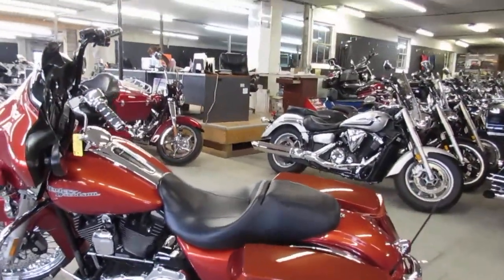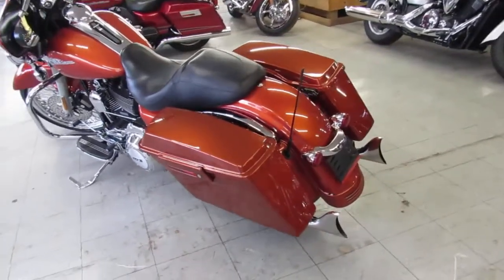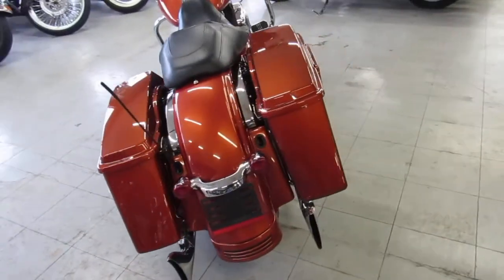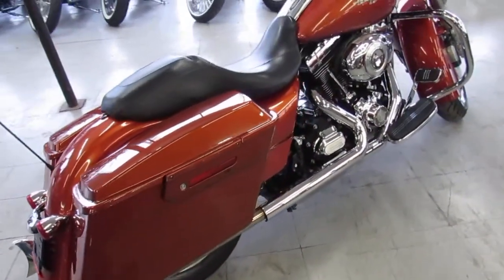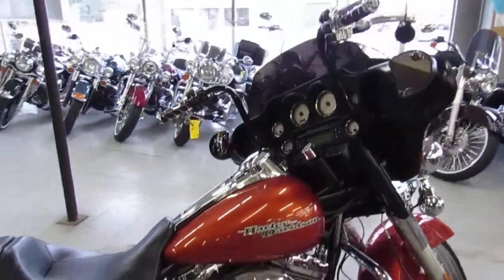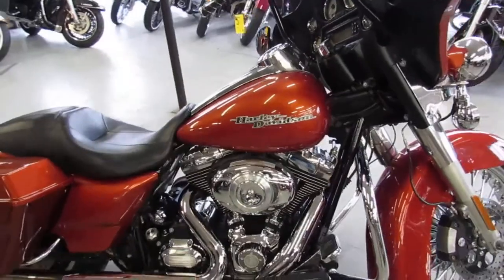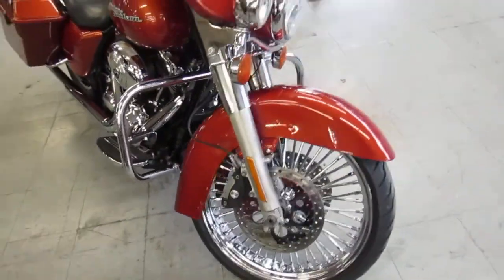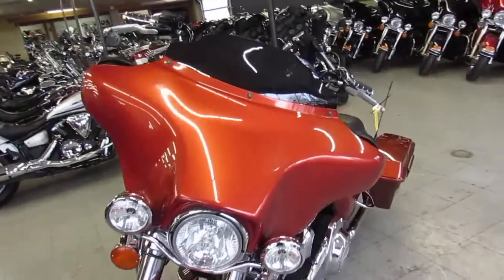Used 2011 Harley Bagger for sale in Michigan U4173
Used 2011 Harley Bagger for sale in Michigan